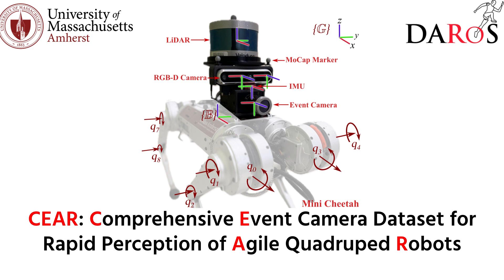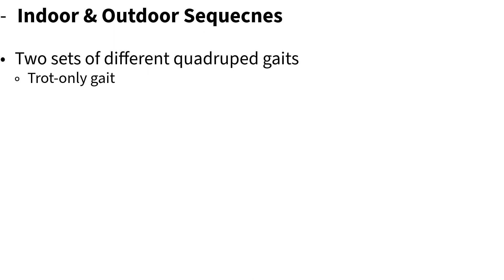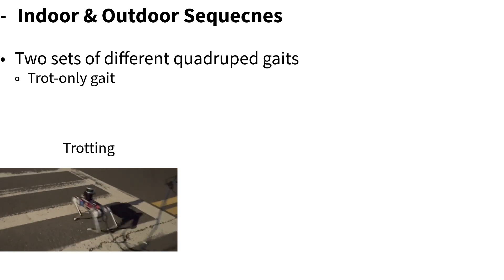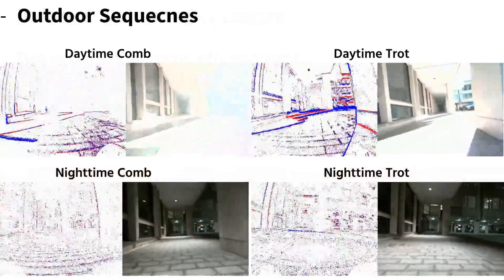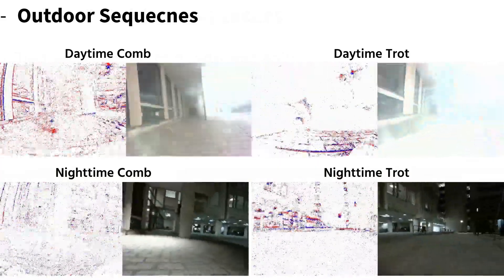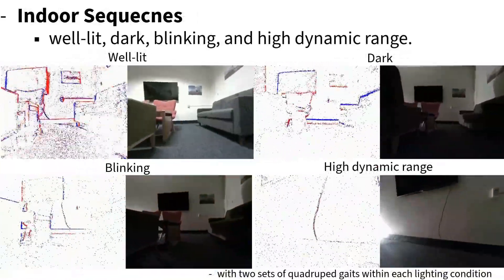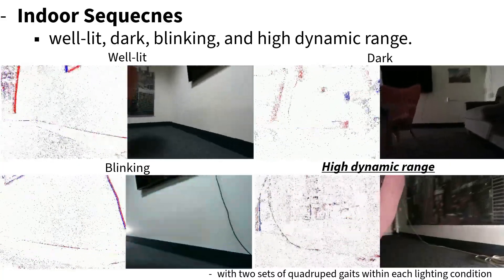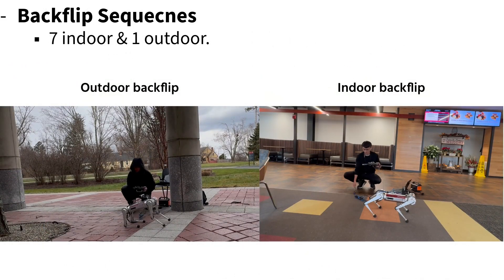CEAR: Comprehensive Event Camera Dataset for Rapid Perception of Agile Quadruped Robots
When legged robots perform agile movements, traditional RGB cameras often produce blurred images, posing a challenge for rapid perception. Event cameras have emerged as a promising solution for capturing rapid perception and coping with challenging lighting conditions thanks to their low latency, high temporal resolution, and high dynamic range. However, integrating event cameras into agile-legged robots is still largely unexplored. Notably, no dataset including event cameras has yet been developed for the context of agile quadruped robots. To bridge this gap, we introduce CEAR, a dataset comprising data from an event camera, an RGB-D camera, an IMU, a LiDAR, and joint encoders, all mounted on a dynamic quadruped, Mini Cheetah robot. This comprehensive dataset features more than 100 sequences from real-world environments, encompassing various indoor and outdoor environments, different lighting conditions, a range of robot gaits (e.g., trotting, bounding, pronking), as well as acrobatic movements like backflip. To our knowledge, this is the first event camera dataset capturing the dynamic and diverse quadruped robot motions under various setups, developed to advance research in rapid perception for quadruped robots.